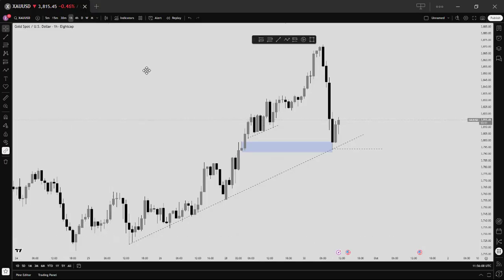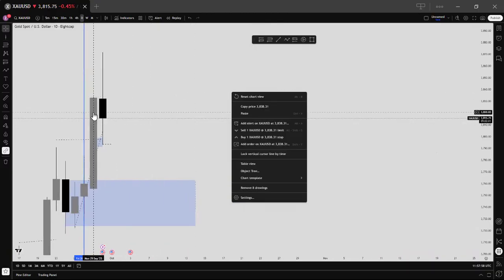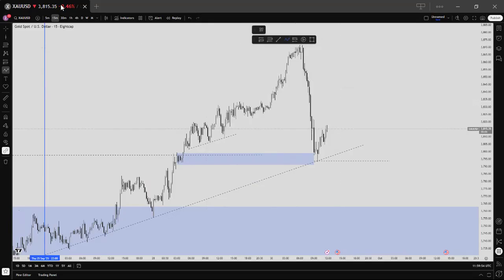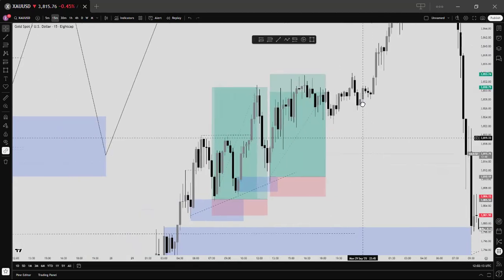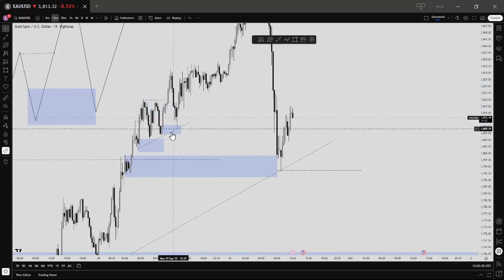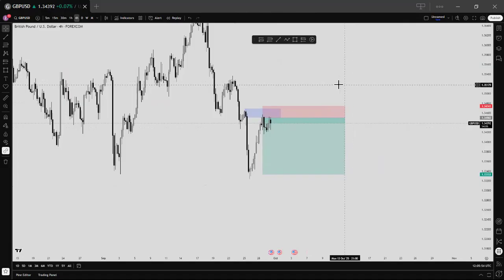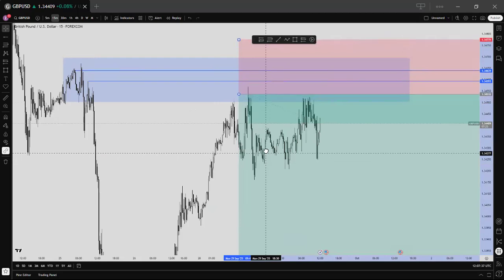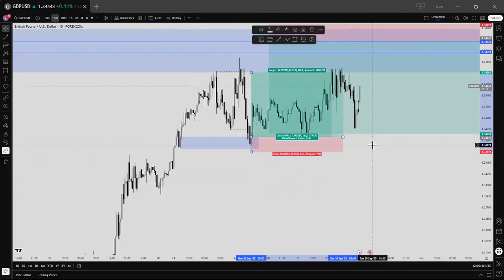CRITICAL TIMEFRAME ANALYSIS | DAY TRADING STRATEGY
( BROKER LINKS )

Happy Learning, Happy trading!